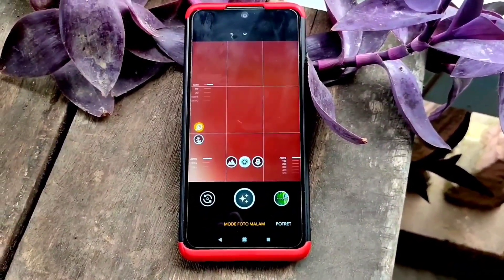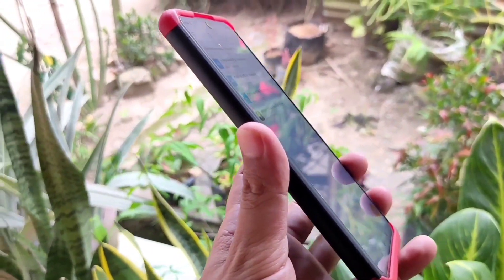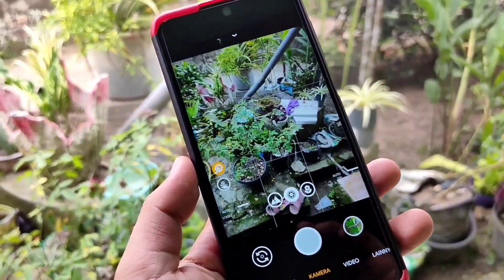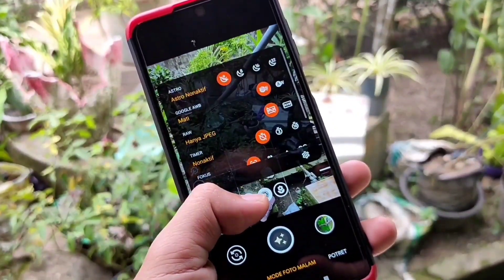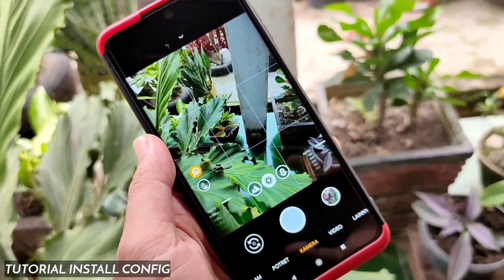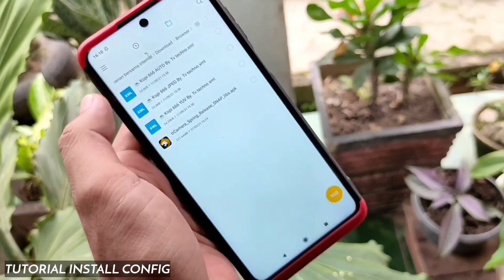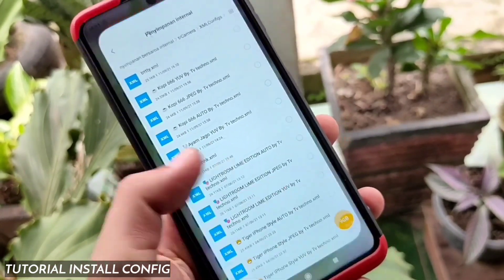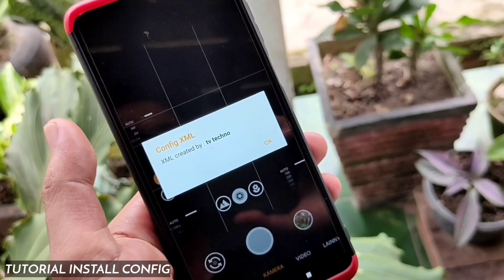TrCamera Based Gcam Nikita 2.0 + Config ☕ Kopi 666| Gcam Support Mediatek| Gassken Guys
Halo Semuanya Kali ini saya Share Config terbaru IPhone EX Edition Untuk  digunakan pada Gcam Tr Camera Spring yang menggunakan Based Gcam Nikita 7.4 yang bisa di install pada Handphone Android 9,10,11 dan support di banyak handphone Android yang Berchipsetkan Snapdragon dan Mediatek, Kelebihan dari gcam Tr camera Spring dia sudah memiliki Fitur Aux Lens, Pilihan mode pro menu slider Iso, shutter speed dan Manual fokus slider, Shorcut Button, install config, pengaturan lib patcher dan Menu mode yang lengkap. tr camera peforma hampir sama dengan Gcam Nikita dan di versi spring ternyata fitur Aux lens berfungsi semua beda dengan Nikita gcam yang berfungsi di Lens Wide di redmi note 9 pro dan untuk hasil setara dengan gcam nikita tajam, gradiasi warna juga bagus dan Dynamic Range yang luas.

Divideo ini saya test menggunakan device Redmi Note 9 Pro .

Download Tr camera Spring bisa di coba semua mana yang stable pada handphone Kalian:

didalam video menggunakan version :
trCamera_Spring_Release_SNAP_libs.apk

☕ Kopi 666 YUV by tv techno (Tester Redmi Note 9 Pro)

NOTE : Terapkan Semua Config Mana yang lebih smooth viewfinder di handphone Kalian.

Credits by : Trger

🎵 Credits to (Music by) youtube free audio,

*Jangan Lupa Dukung Channel ini agar terus Berkembang agar kami lebih semangat berbagi hal - hal yang positif dan menghibur bagi banyak orang, Kalian cukup Klick Tombol SUBSCRIBE, LIKE dan SHARE ke teman - teman kalian ( Semua itu gratis dan ibadah ). Terima Kasih*